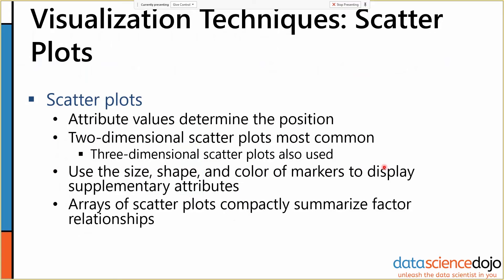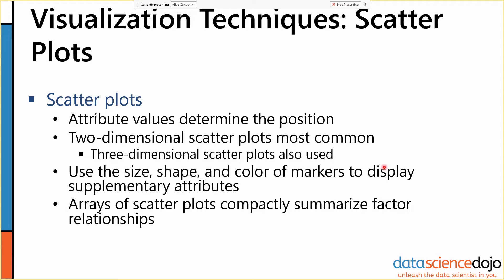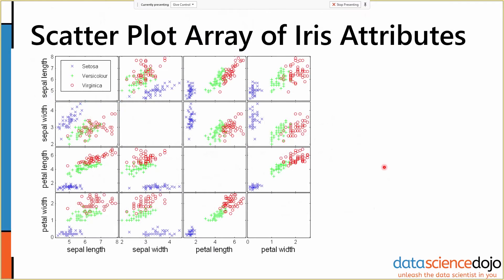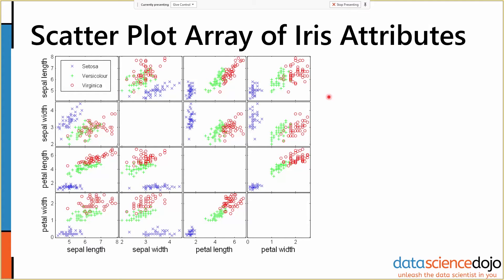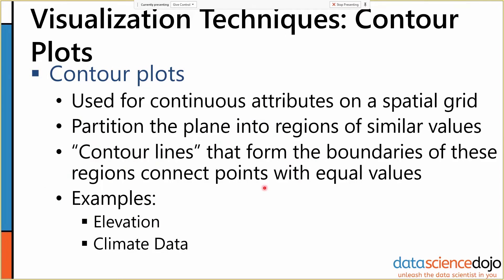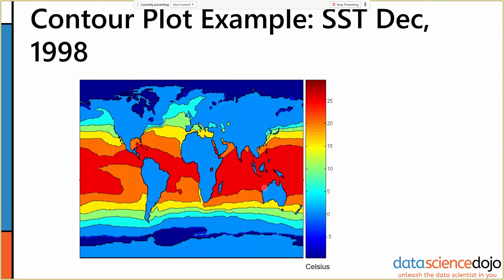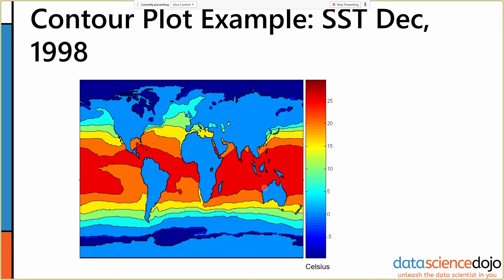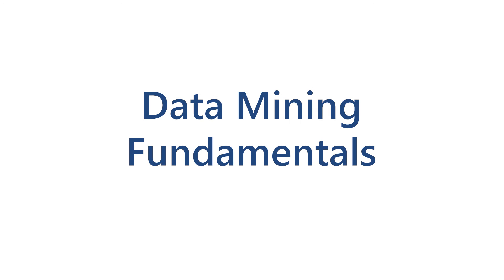Scatter Plots & Contour Plots | Introduction to Data Mining | Part 23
In the final video in our data mining fundamentals series, we conclude our discussion of different visualization techniques for data exploration with scatter plots and contour plots. We will define each plot, and share examples of when you can use each for your data mining.

Table of Contents:
0:00 Introduction
0:05 Visualization Techniques: Scatter Plots
0:39 Scatter Plot Array of Iris Attributes
1:42 Contour Plot Example